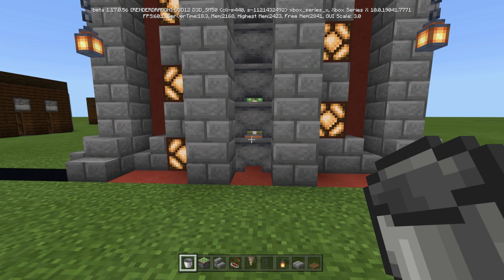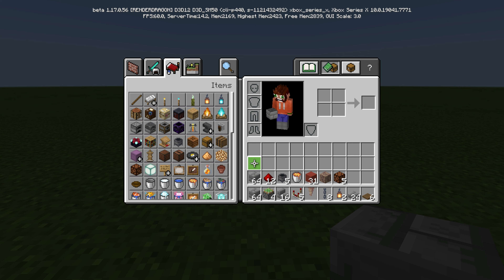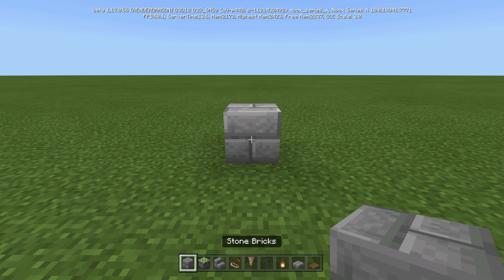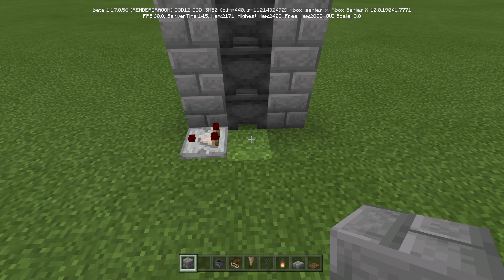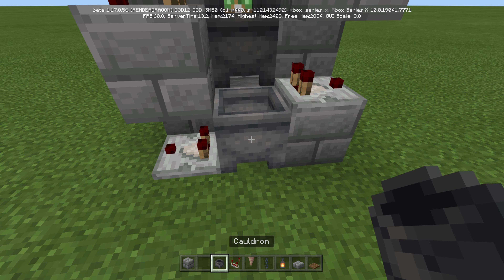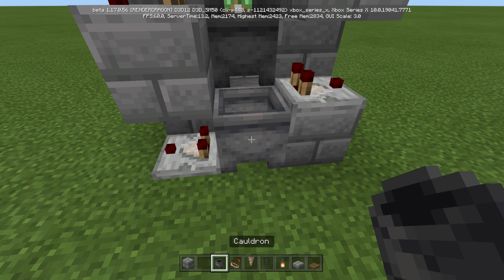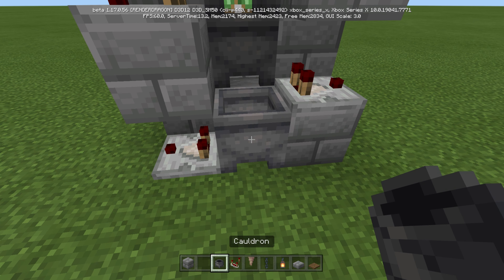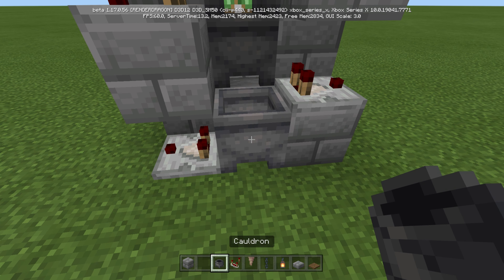How To Get Infinite Lava In Minecraft Bedrock Edition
Full Tutorial on How to Get Infinite Lava in Minecraft Bedrock Edition

Learn how to build an infinite lava farm in Minecraft Bedrock using cauldrons and pointed dripstone. Collect lava effortlessly with this simple and efficient design.

Recorded on Xbox Series X using Minecraft Bedrock Edition.

Infinite Lava Farm, Minecraft Bedrock, Lava Source, Renewable Lava, Minecraft Tutorial, 1Man1Game, Infiniverse, 1ManArmy